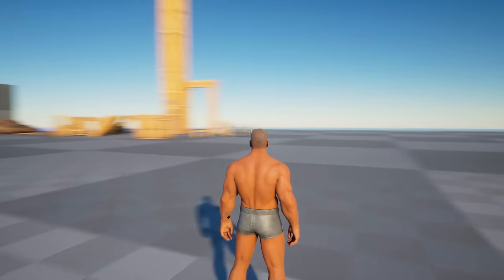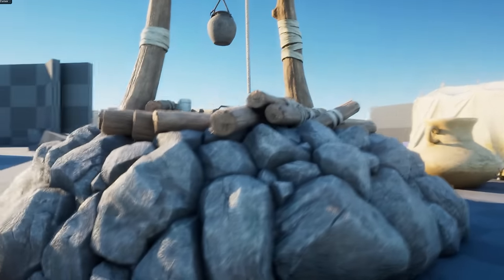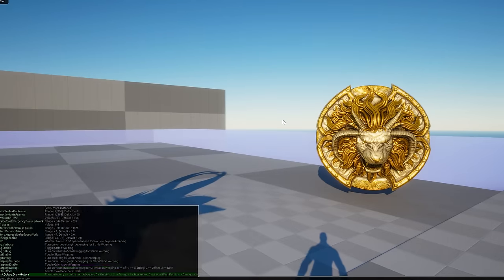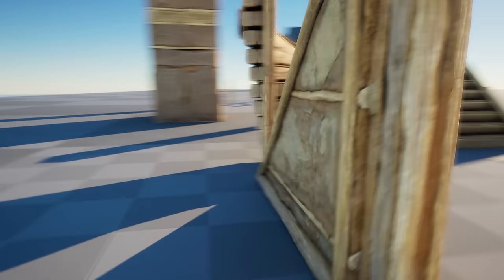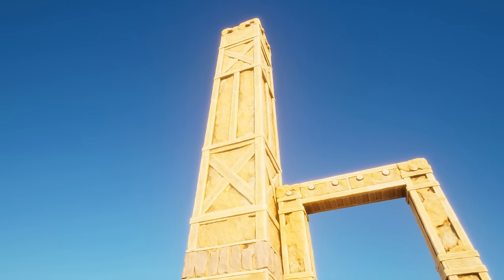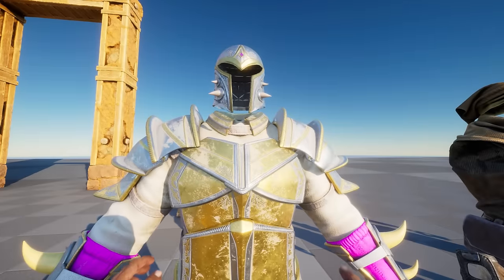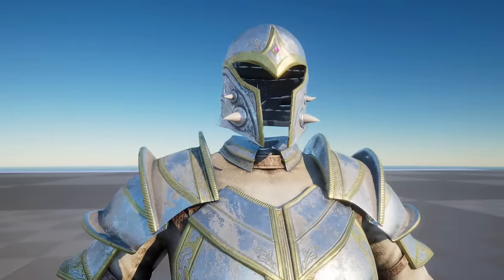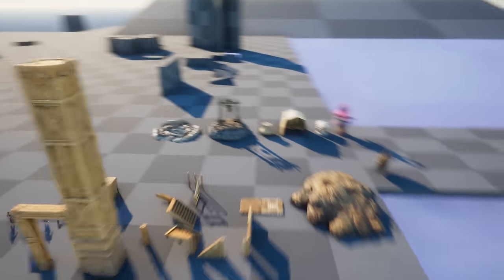NEW ARK: Ascended Scorched Earth Assets RELEASED EARLY!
They released what appear to be some remastered Scorched Earth assets EARLY, available in the ARK: Survival Ascended Devkit! Let's take a look.

Gareth Coker

-- Top Patrons --
Adam Cumming
Hazy Hippie
Jace Spark
Pip
SplntrdReality
White Cloak
Xavier Drummond

New ARK: The Animated Series trailer analysis. Helena Walker and Mei-Yin? Nerva with Gerard Butler and Vin Diesel! ark: survival evolved lore, new story ! Update is here all in one video today, New December 2022, 2023 with ARK, ARK and ARK 2 in the coming year ARK 2, Vin Diesel, ARK: Survival Evolved, ARK: The Animated Series!